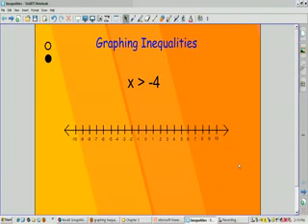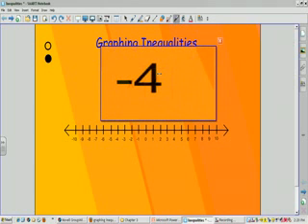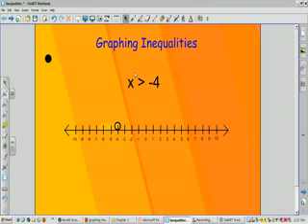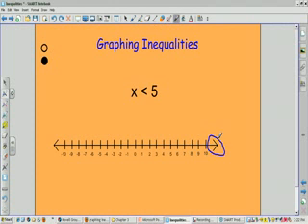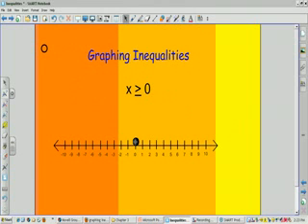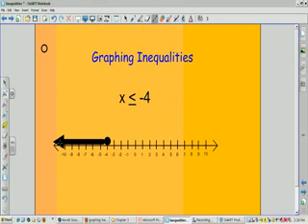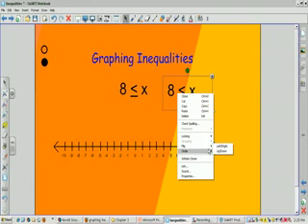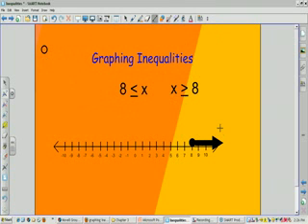Graphing Inequalities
TeacherTube User: Mwrooney

Demonstrates how to graph inequalities on a number line graph for rational numbers.